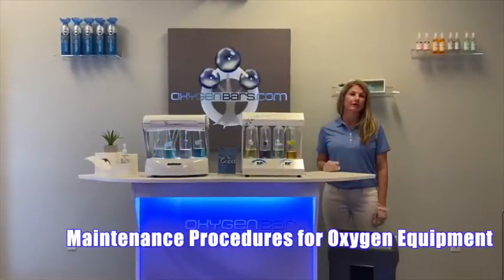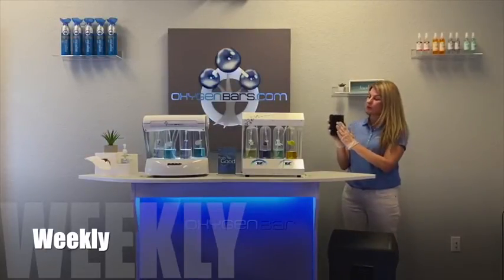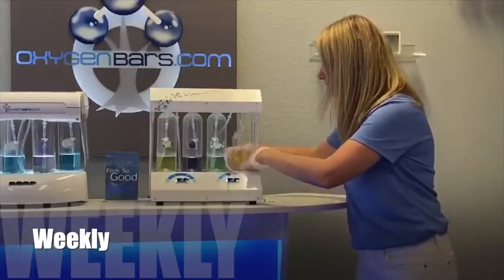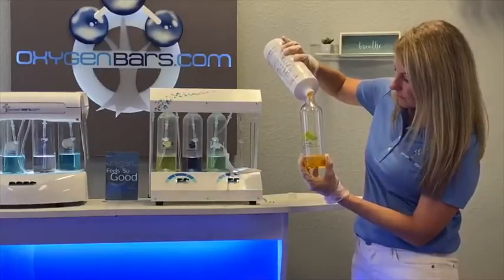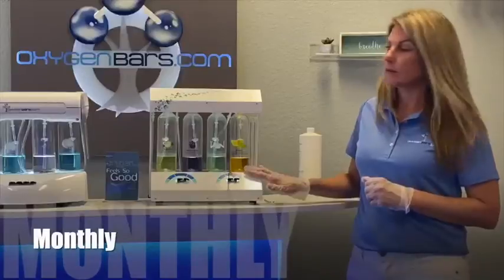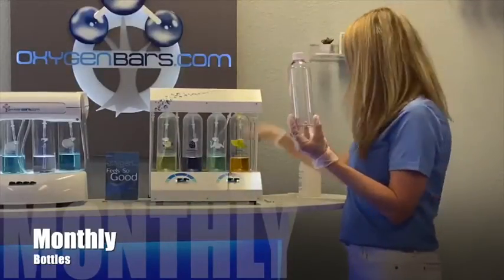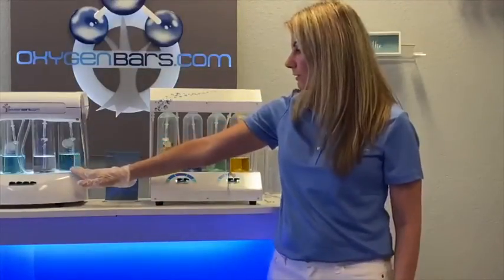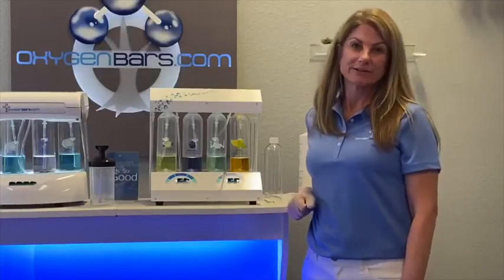Oxygen Bar Equipment Maintenance Procedures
Weekly and monthly maintenance procedures for oxygen bar equipment.